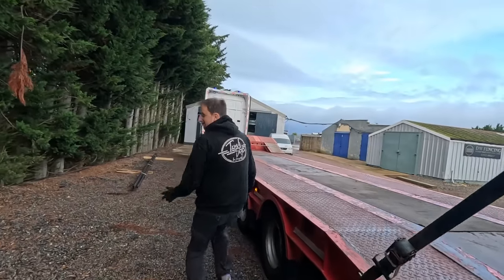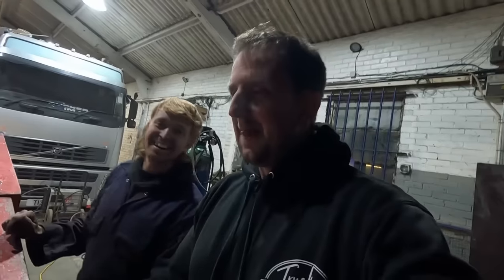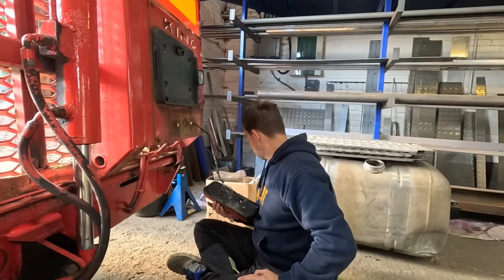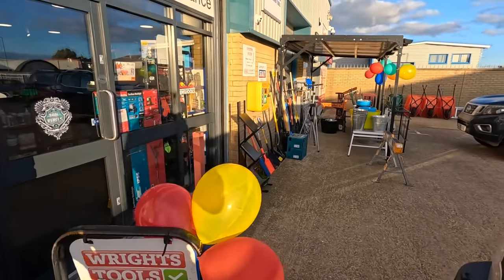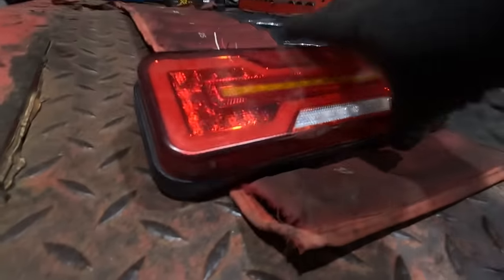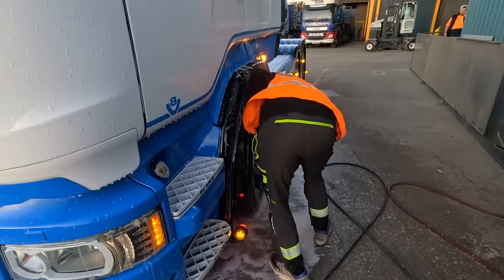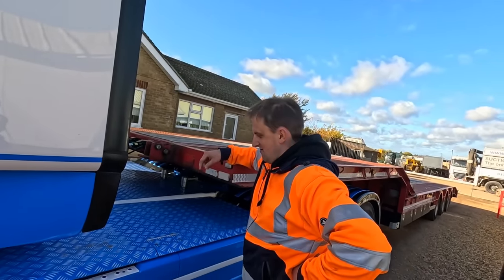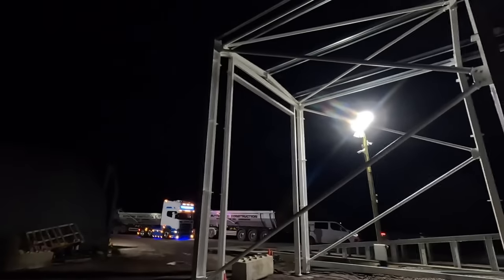DELIVERING A FLAT PACK WORKSHOP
Uncut Channel: @TruckerTimUncut